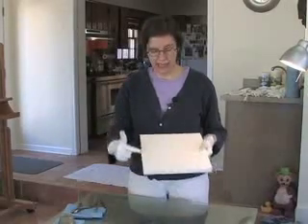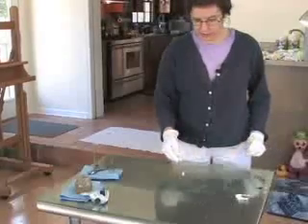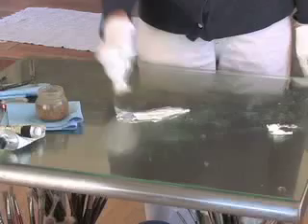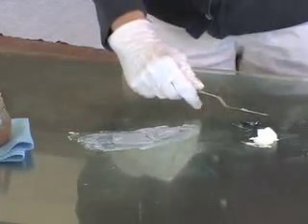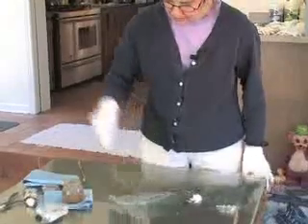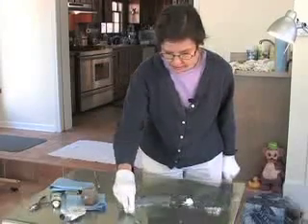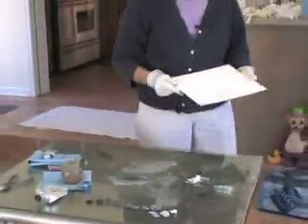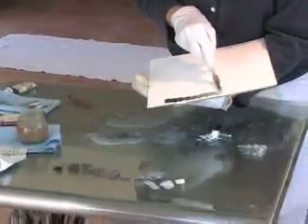Painting I: Grayscale Demo (part 1) by Beth Edwards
University of Memphis Professor Beth Edwards demonstrates how to paint a grayscale. PART 1.